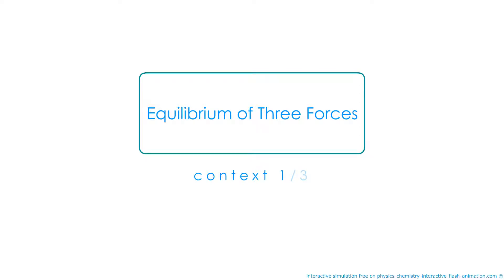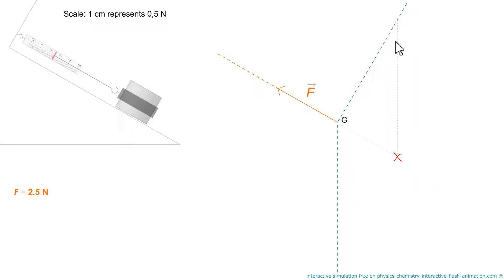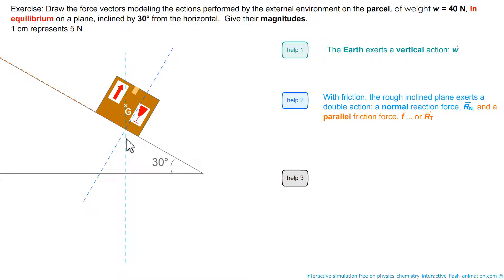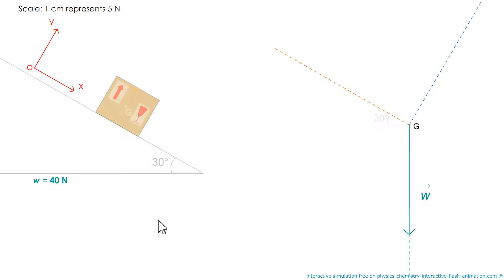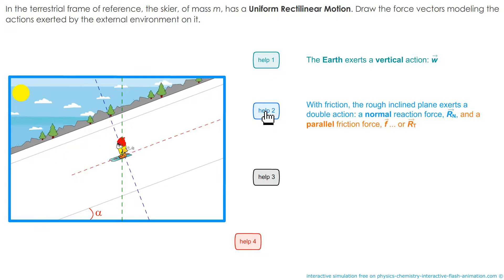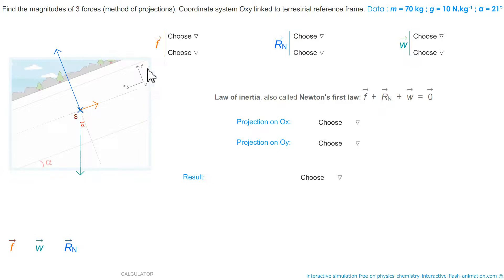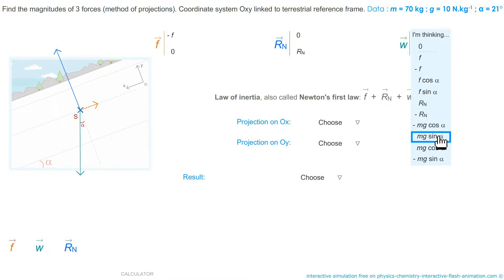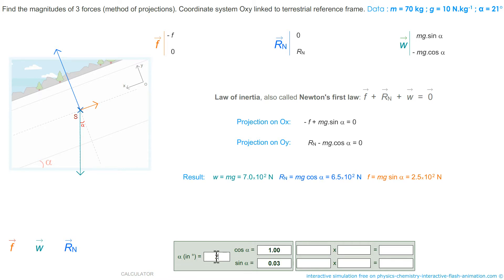Equilibrium of 3 forces + skier in URM - Graphical and analytical methods - Projections - PCCL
00:10 air-cushioned puck on an inclined plane and kept in balance by a spring scale
Description: A self-supporting mobile, placed on an inclined plane, is held by a spring scale. The 3 forces acting on the mobile: that of the spring, the weight and the reaction of the support.
Definition
Self-supporting mobile: : Solid equipped with a blower. An air cushion limits friction.

1:55 A parcel on an inclined plane with rough surface and so friction force
Description:
A parcel on an inclined plane, is retained by the roughness of the support (friction). The 3 forces acting on the mobile: the weight, the reaction of the support which can be broken down into 2 (friction force and normal reaction of the support).
Definition
Reaction of the support: Force exerted by a solid (ground, wall ...) on an object in contact with it, perpendicular (normal) to the plane of the solid at the point of contact.
Friction:
Force exerted by a rough solid (floor, wall ...), a liquid or a gas on a body in contact with it, opposed to the actual or probable movement.

4:43 A skier with an Uniform Rectilinear Motion
Description: Interactive flash animation to learn that an object which is in motion will not change its velocity unless an unbalanced force acts upon it. Example of the skier.
Definitions
Uniform motion: motion wherein the velocity of the body travelling in a straight line remains the same.